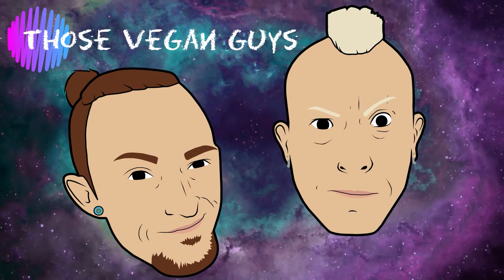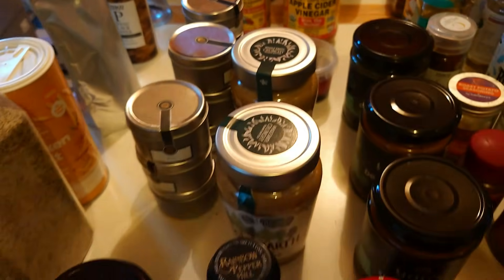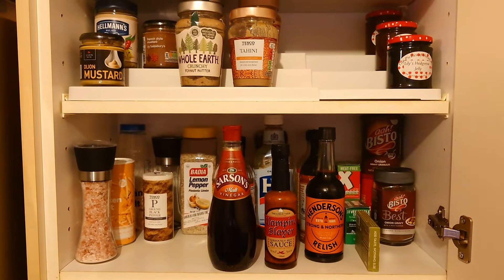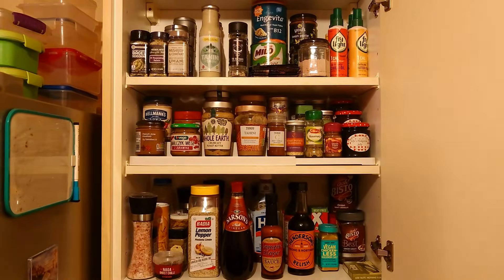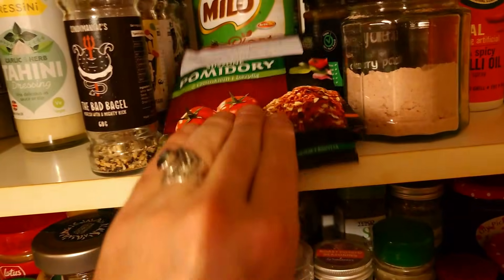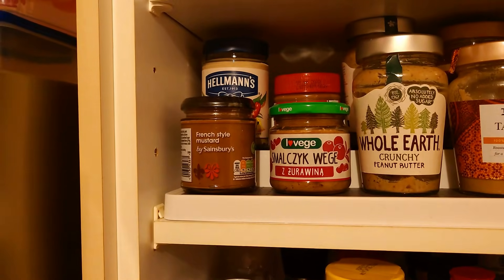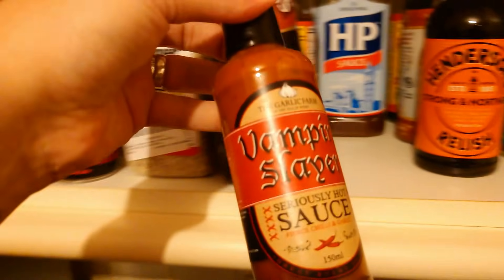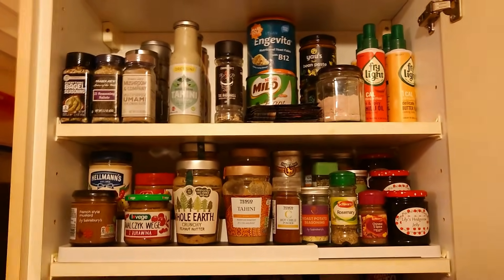The Kitchen Cupboard Vlog - Sorted at last!!!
Today I got my kitchen cupboard sorted, well, one of them at least, but one I access all the time.  I've tried to make it work better for me and I think it will this way.  Hope it inspires you to sort out a cupboard you may have been avoiding yourself.  Just like I was.

Oldham
OL1 9TH